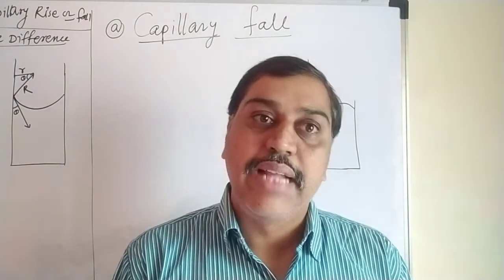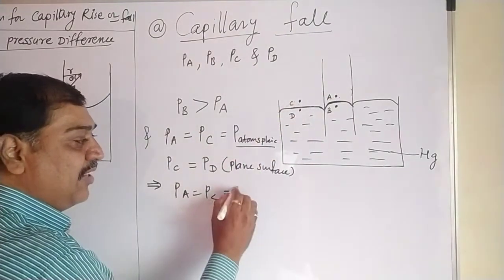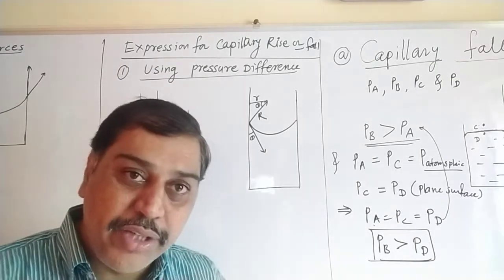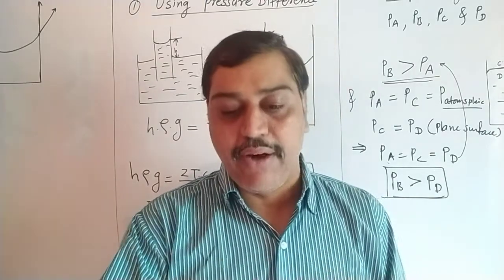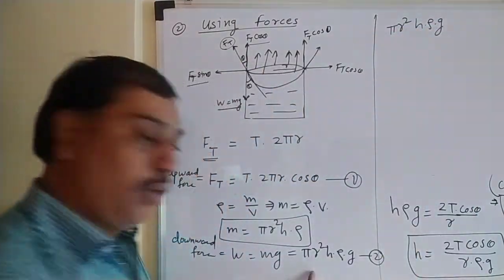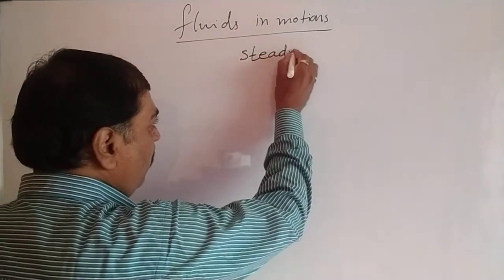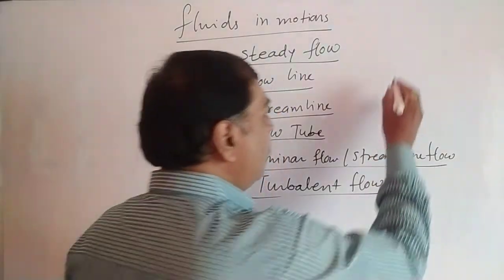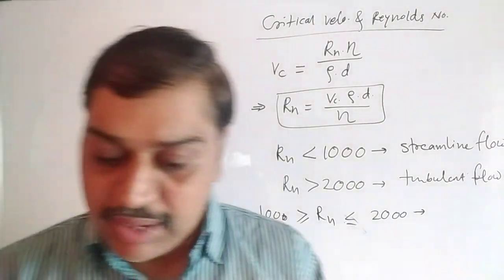Mechanical Properties of fluid | physics | class 12 | chapter 2 | video 5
Mechanical Properties of fluid | physics | class 12 | chapter 2 | fall and rise of capillary tube | expression for rise or fall or surface tension by using pressure difference and using equating forces | fluids in motion | hydrodynamics | steady flow |flow line | streamline | flow tube | laminar flow or streamline flow | turbulent flow | critical velocity and Reynolds number | video 5